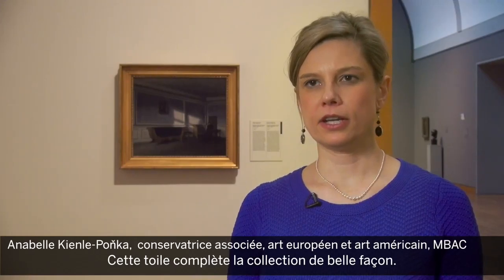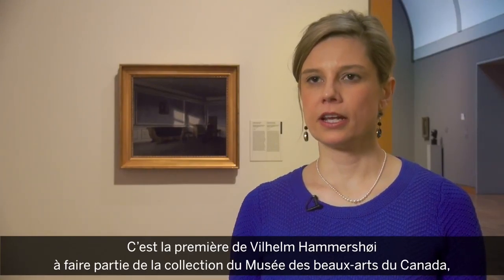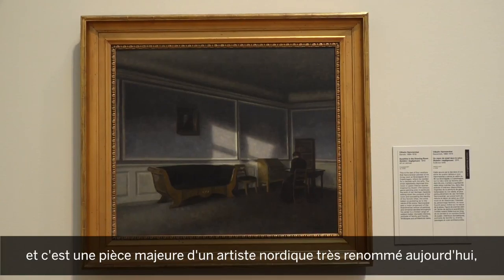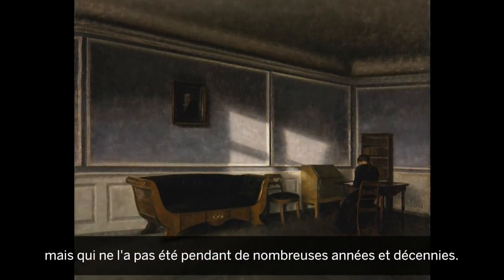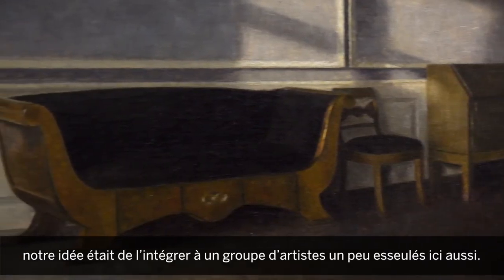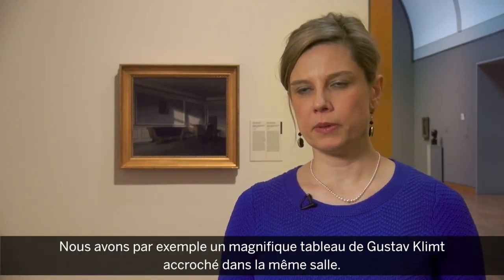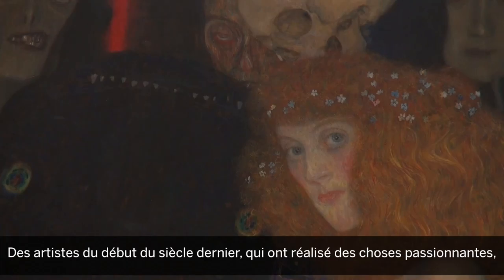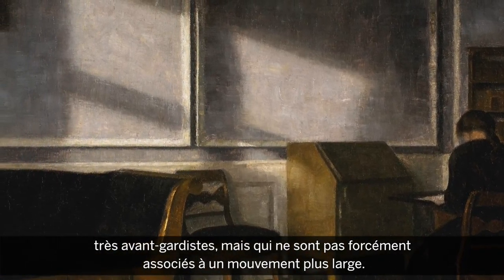Hammershøi : dans notre collection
Apprenez-en davantage sur la nouvelle acquisition du Musée des beaux-arts du Canada, Un rayon de soleil dans le salon de Vilhelm Hammershøi. Notre conservatrice associée, art européen et art américain, Anabelle Kienle-Poňka parle de sa place au sein de la collection du musée. Parcourez la salle C215 pour découvrir l'oeuvre.